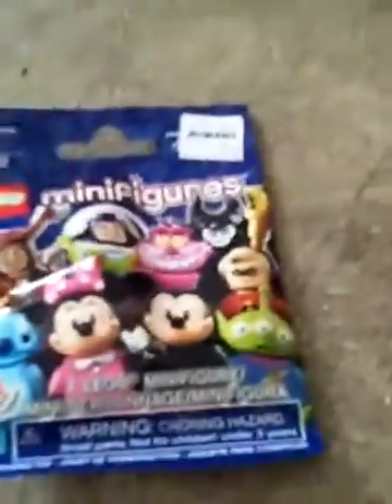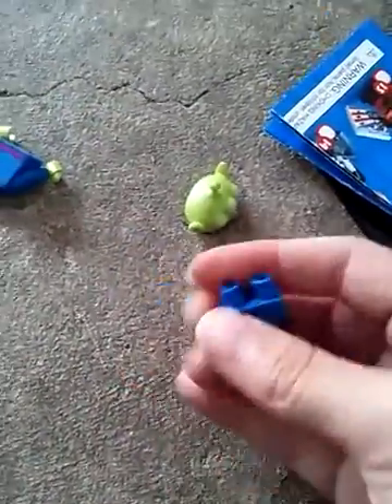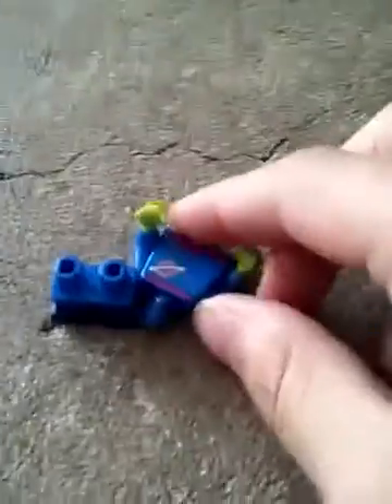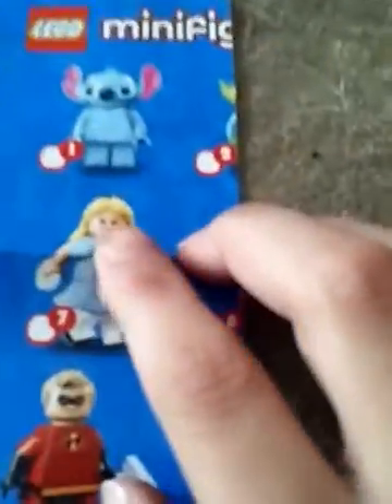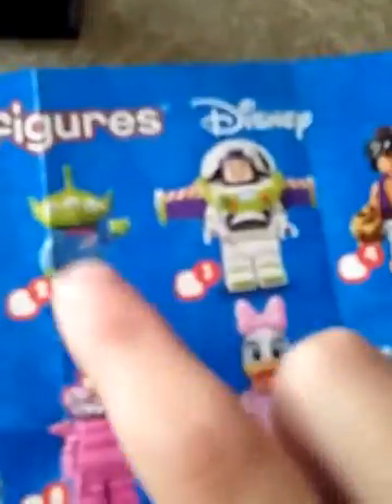Lego minifigures blind bag opening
Let me know what the name was please